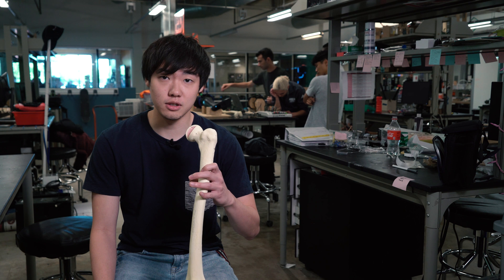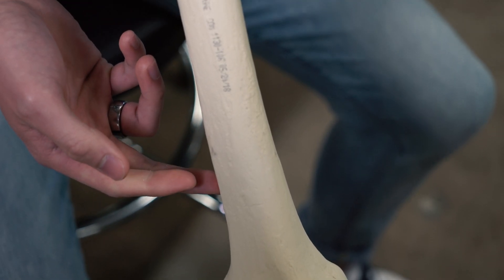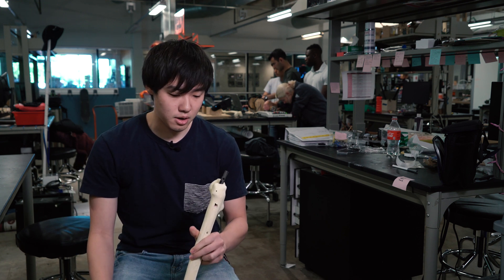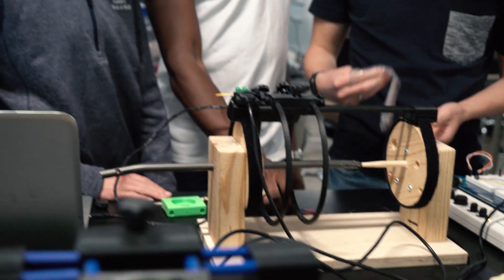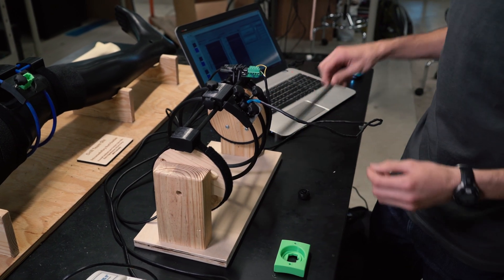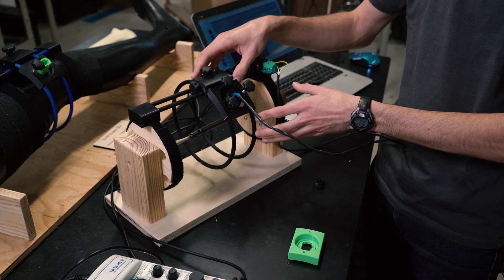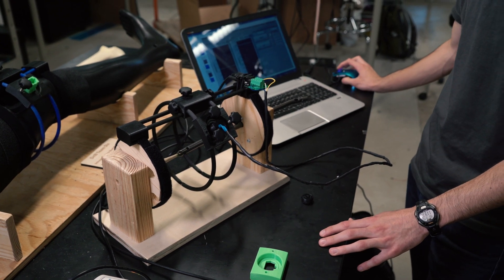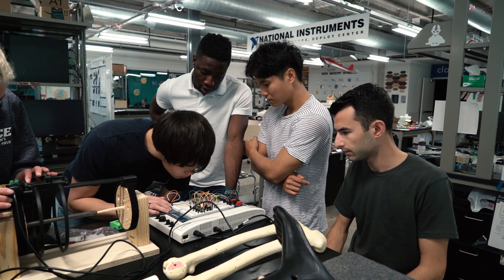Rice undergraduate engineers work on a femoral fracture fix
Threading a needle is hard, but at least you can see it. Think about how challenging it must be to thread a screw through a rod inside a bone in someone’s leg. Rice University seniors at the Brown School of Engineering set out to help doctors simplify the process of repairing fractured long bones in an arm or leg by inventing a mechanism that uses magnets to set things right.